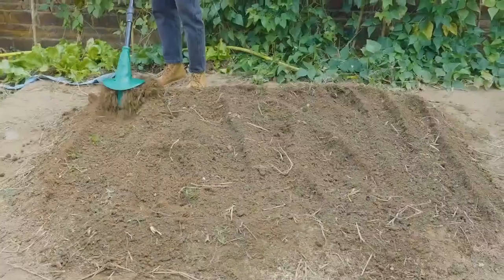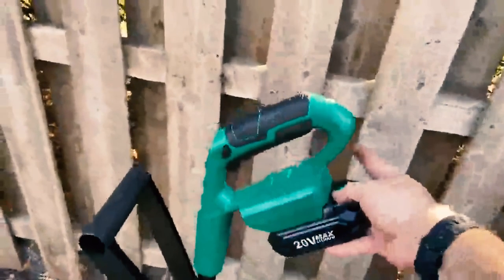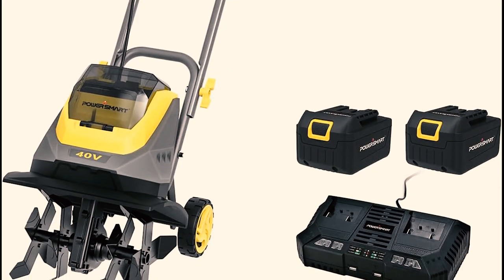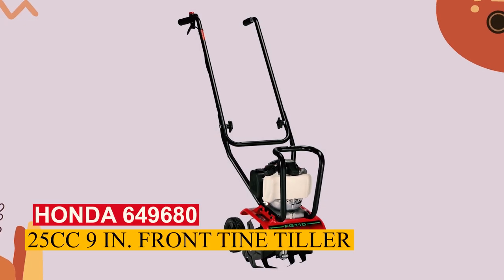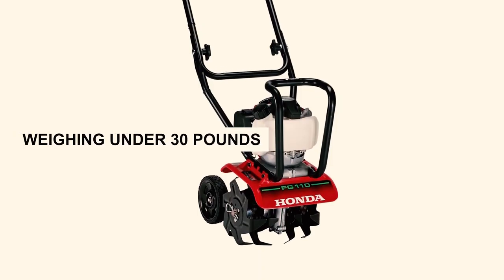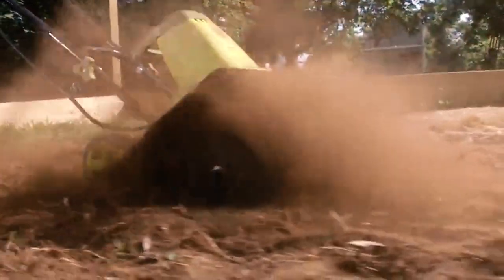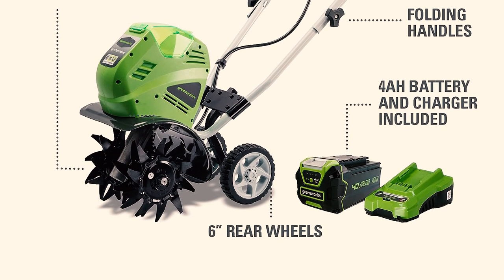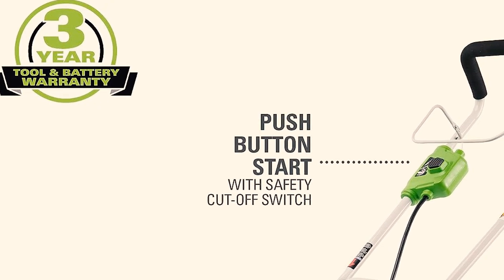Top 5 Cultivator 2023 | [Top 5 pics]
Best Cultivator 2023

1. KIMO CULTIVATOR
2. POWERSMART TILLER/CULTIVATOR
3. HONDA 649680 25CC 9 IN. FRONT TINE TILLER
4. SUN JOE TILLER/CULTIVATOR
5. GREENWORKS TILLER / CULTIVATOR

Do you feel boring to use hand using soil digging tools and You want to shift on cultivator. Are You Confused Which Cultivator best for you. Don’t worry this video Specially made for you. Today in this Video We will Break down about Top 5 Cultivator available in the market. We Explore this list Based on our personal opinion. After Watching This Video, you can Easily choose which Cultivator/will Best for your projects.